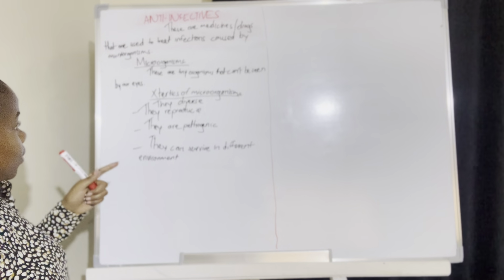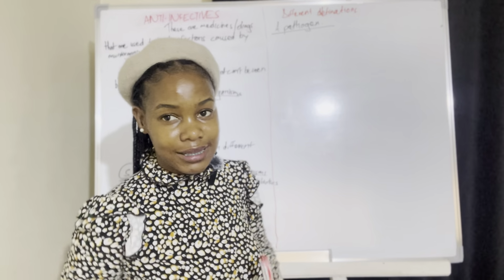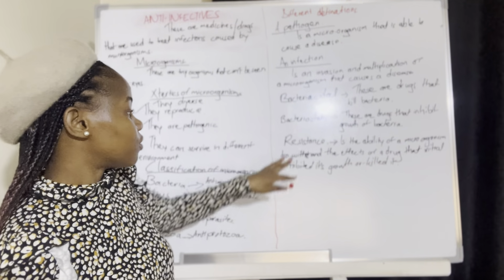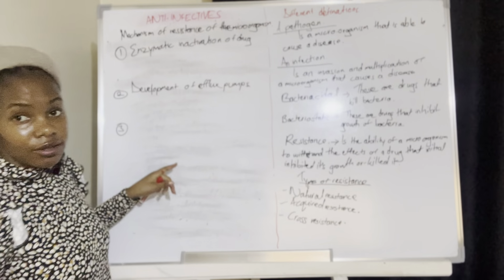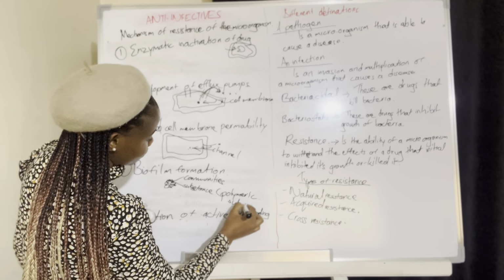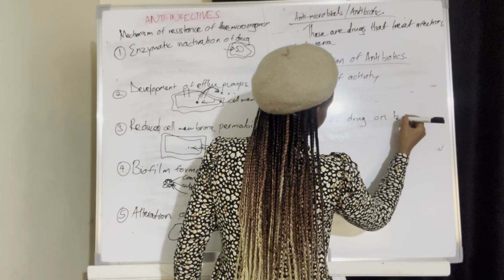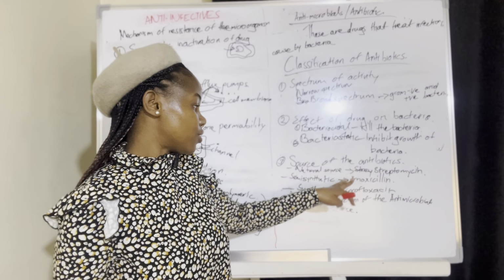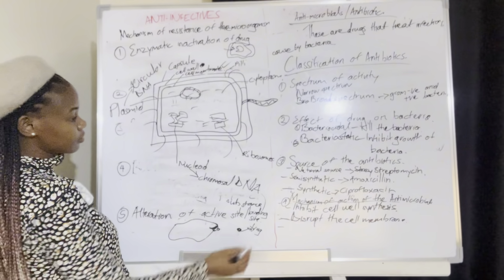Introduction to anti-infective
💊 Introduction to Anti-Infective Medicines | Learn the Basics

Have you ever wondered what anti-infective medicines are and why they are so important? In this video, I explain anti-infective drugs in simple, easy-to-understand language for everyone—not just healthcare students.

In this lesson, you’ll learn:
✅ What anti-infective medicines are
✅ The different types of anti-infective drugs
✅ How they help fight infections caused by bacteria, viruses, fungi, and parasites
✅ Why it is important to use these medicines correctly
✅ The dangers of misuse and antibiotic resistance

Whether you’re a student, healthcare professional, or simply curious about medicines, this video will help you understand the basics of anti-infective therapy.

Let’s make learning pharmacology simple, practical, and enjoyable!